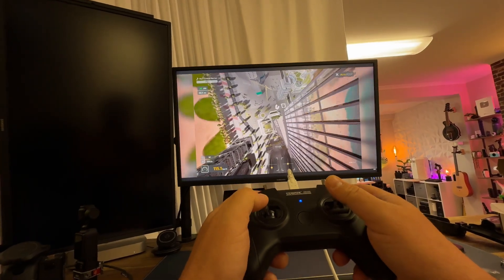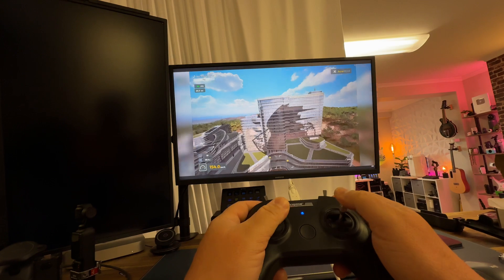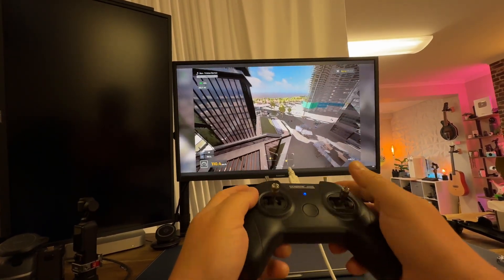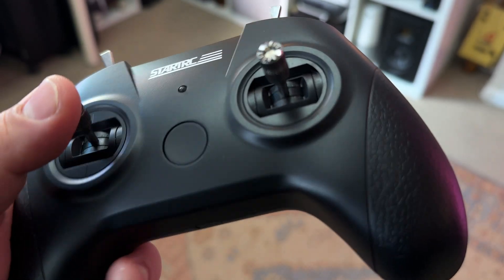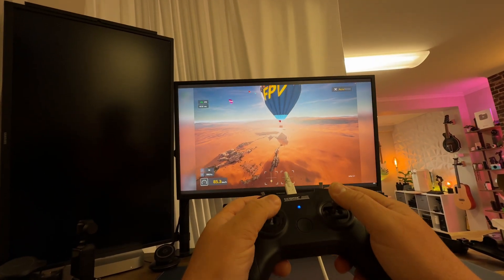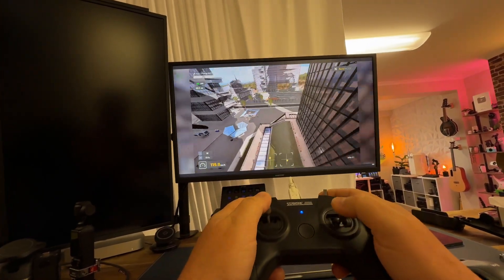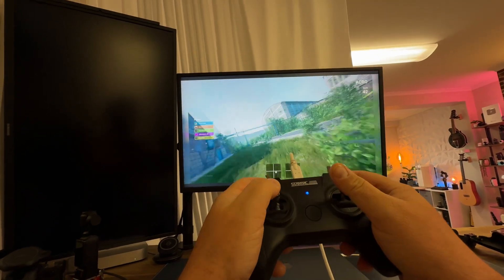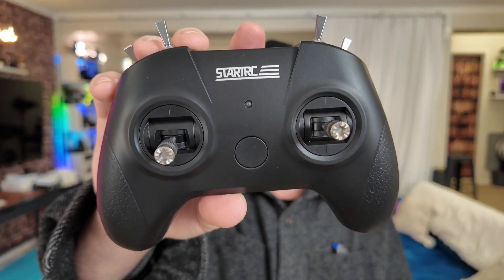Flight Simulator Controller- 8 Channels FPV Drone Games Remote Controller Support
【STARDRONE S8】 Whether you are an inexperienced pilot or an experienced pilot looking to improve your skills, STARDRONE S8 FPV Drone Simulator Remote Controller will give you the opportunity to fly FPV drones in realistic simulators to take your skills to the next level without risking breaking your drone or bank account.
【All Your Favorite FPV Simulators】STARDRONE S8 supports popular 《Uncrashed : FPV Drone Simulator》，《TRYP FPV: Drone Racer Simulator》，《FPV LOGIC》，《TRYP FPV: Drone Racer Simulator》，《FPV SkyDive : FPV Drone Simulator 》 ,《Liftoff: Micro Drones 》，《DCL - The Game 》,《The Drone Racing League Simulator》,《AI Drone Simulator》,《The Drone Racing League Simulator》,《FPV Battleground》,《FPVSIM Drone Simulator 》,《EreaDrone : FPV Drone Simulator》,《Drone Flight Simulator Online》,《I'm drone》.This Remote Controller is compatible with desktops, Android devices, and tablets.
【FPV MADE EASY】Easy to use, compatible with Windows system, no need to download or install firmware on desktop or laptop. Automatically recognized when entering the game, plug and play. Easy Parameter Adjustment helping pilots quickly evaluate and refine settings for the drones or remote controls.optimizing flight performance with ease.
【Professional FPV Simulators Remote Controls】8-channel design specifically for FPV Drone flight training, high-sensitivity hall joysticks with only 0.8ms of delay for precise control. No need to worry about delays, power outages, or other malfunctions during high-difficulty flight training.
【Non-Centering Throttle for Authentic Feel 】Designed like a real FPV drone remote controller, Simple key design, consistent key positions with real remote control, the throttle stays control method for natural muscle memory, smooth switching between virtual FPV Drone flights and real flights.
【EASY TO FLY】The S8 simulator features a USB plug-and-play design for ultra-low latency,Realistic touch design, smooth body design, comfortable grip，ensuring instant response and a smooth, realistic flight simulation experience.